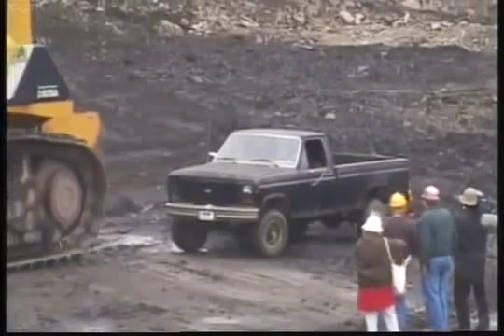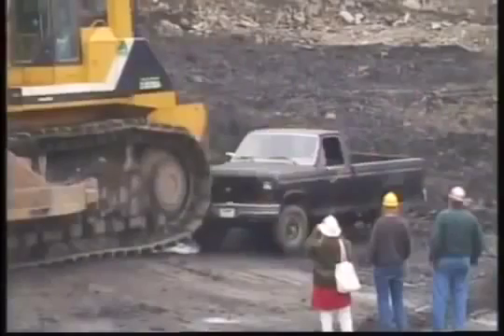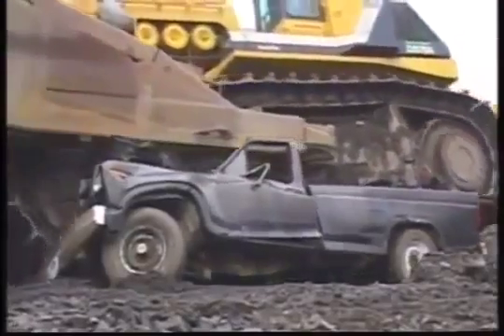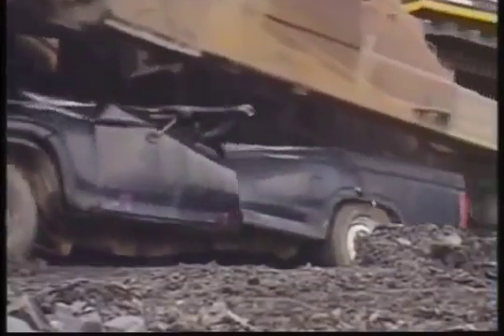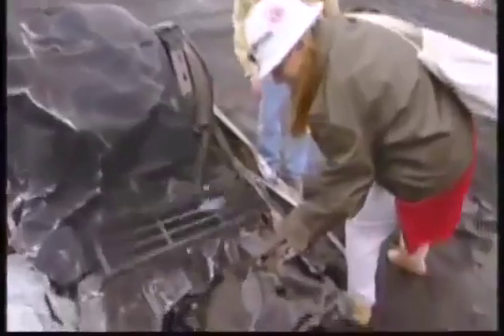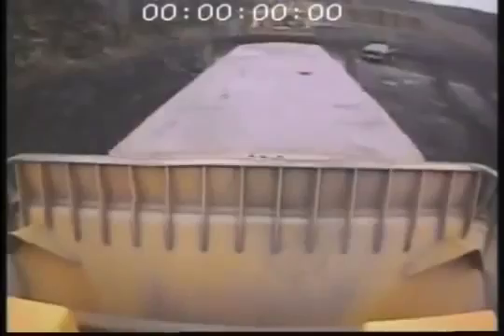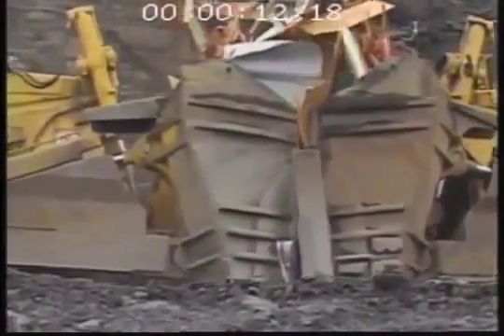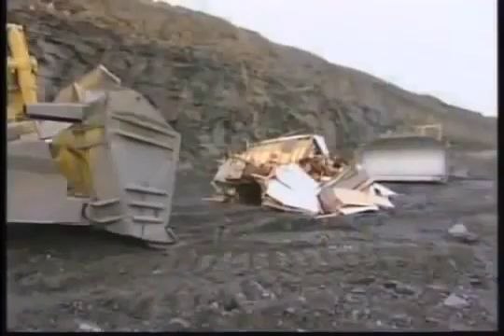The Biggest Bulldozer in The World. Komatsu D575A.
The Komatsu D575A is a 1,150 horsepower (860 kW) tractor crawler available as a bulldozer/ripper, the D575A-3, or as a dedicated bulldozer, the D575A-3 SD Super Dozer. Equipped with a standard blade, both versions are capable of moving 90 cubic yards (69 m3) of material per pass although the D575A-3 SD Super Dozer is capable of moving 125 cubic yards (96 m3) of material per pass if equipped with an optional blade. The D575A-3 can dig to a maximum depth of 6 feet 9 inches (2.06 m) using its single shank ripper.
Currently the largest bulldozer in production, the D575A has been produced by Komatsu Ltd. in Osaka, Japan since 1991. Surface mine operators in the United States, Canada and Australia are the primary users of the D575A, although it is sometimes used in heavy construction applications.